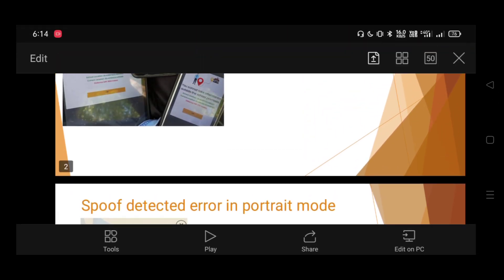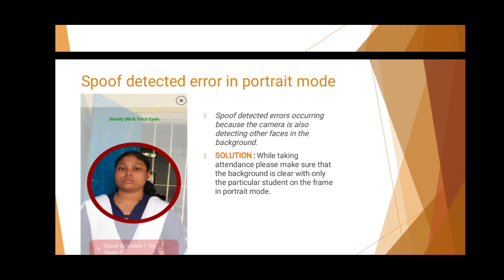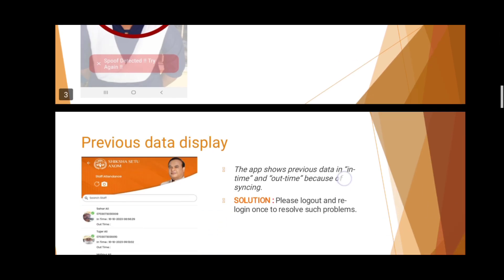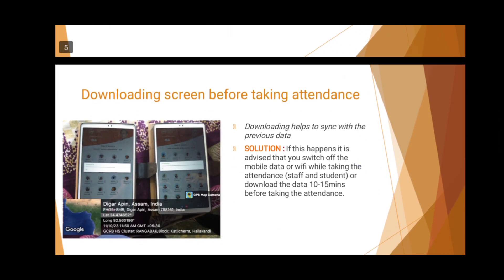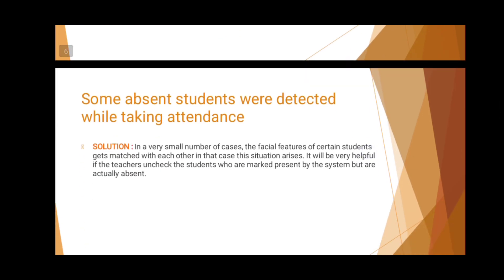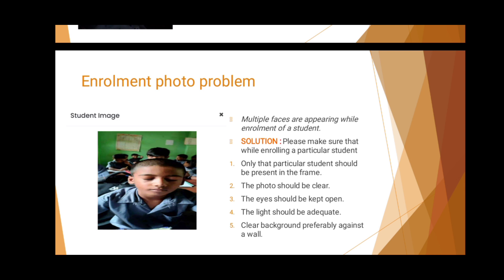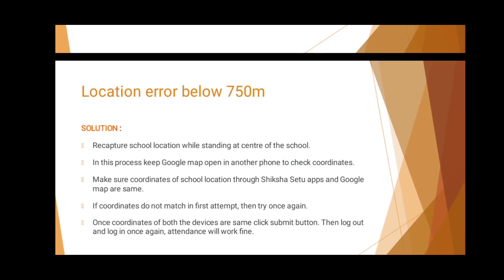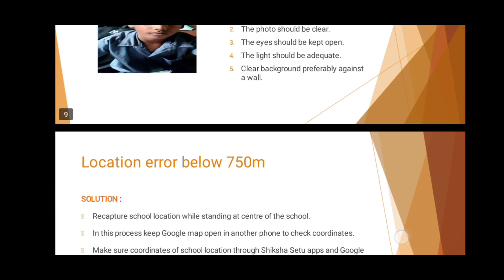শিক্ষা সেতু এপসের বিভিন্ন সমস্যার সমাধান